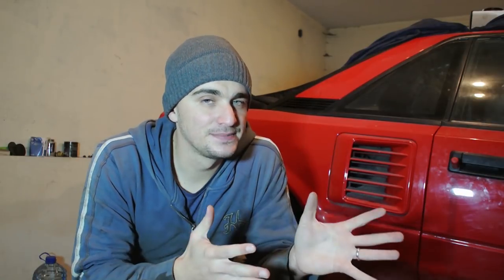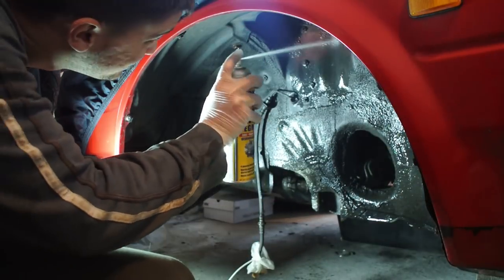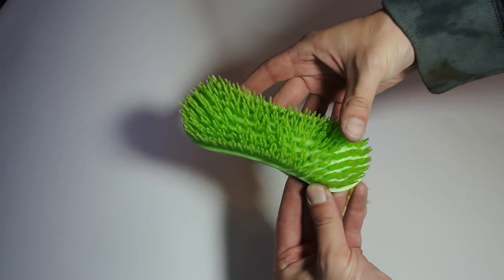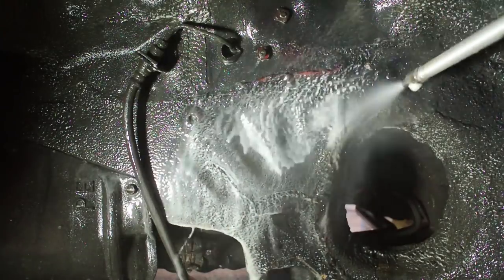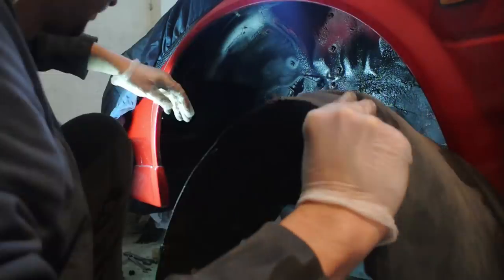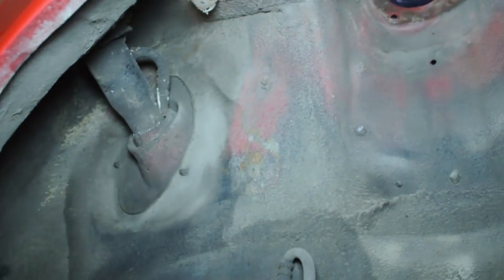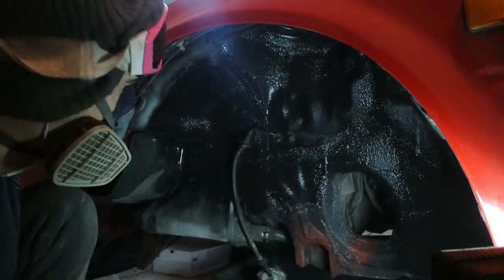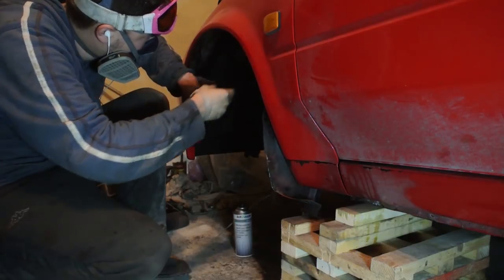How to clean and restore your wheel wells - suspension episode 7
Here's a quick video showing you how to clean, remove rust and re-coat your wheel wells to get them looking like new. Also, here's a seriously good product to coat your wheel wells

To restore the wheel wells we need to take the following three steps.First we clean, then we repair any rust, and lasty we re-coat the wheel wells

Cleaning the wheel wells is by far the most tedious task becaue there will be a lot of dirt and grime there. To clean the wheel wells I use a heavy duty degreaser, some stiff and tough brushes and a washer and canister attachment on my compressor. If you have a pressure washer that will probably work even better. I also use a big tub to catch the water to avoid creating a flood in my garage.

The first thing I do is apply the degreaser per the instructions on the can. Usually you have to let it sit for 10-15 min so it can do it's thing. I then wash it down with a mixture of car washing shampoo and water. Then it's time to shake the dirt and grime with a brush. And then repeat the procedure until you have removed all the dirt. It will probably be impossible to remove ALL of it, but you need to get the wheel wells reasonably clean.

Once you have cleaned up the wheel wells you might notice that there is some rust present and this is the stage when it needs to be addressed. Once you have washed your wheel wells it is very
important to remove the plastic covers and check that area for rust.

The aw11 mr2 is famous for getting rusty on the edges of its side skirts, because water and dirt, and rotting leaves often accumulate there and create rust. So it's definitely a good idea to check this part here once or twice per year. According to the previous owner my mr2 has been repainted 4 years ago, and there is already some pretty significant rust in the notorious area. The procedure for removing rust is well known. Grind away and paint with a nice high quality primer.

Once the primer is dry and everything clean it's time to recoat the wheel wells.

There's a lot of different products out there for this purpose but I found the one I use in the video (Nigrin - stone chip protection) to work really well. It creates a rubber like, long lasting flexible coating that resists stone chips, water and pretty much all
other road conditions. The great thing about it is that it bonds to the surface really well even when it's not perfectly clean. Apply the coating as per the instructions on the can. This one calls for 3
layers.

Once the coating has dried and you have reinstalled your plastic covers you can behold your results.